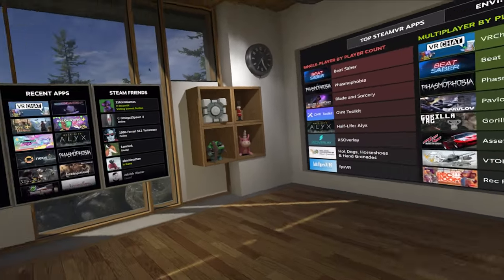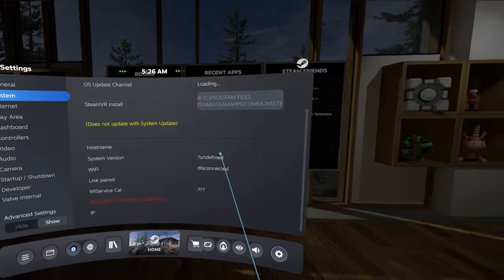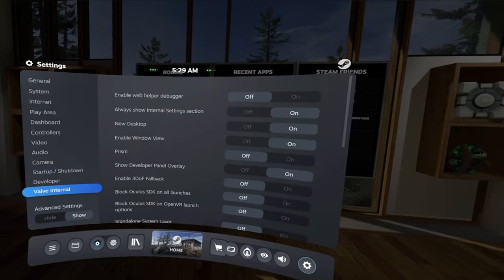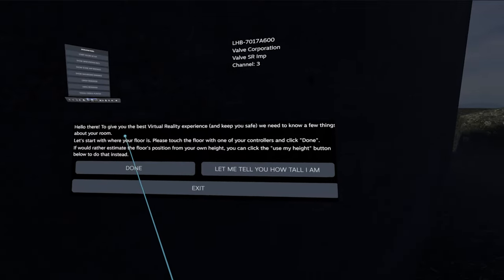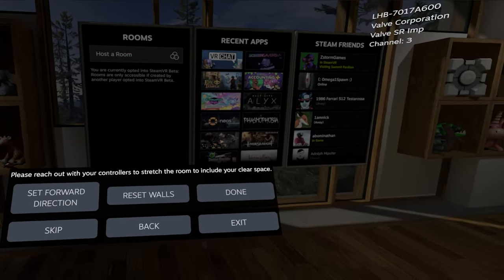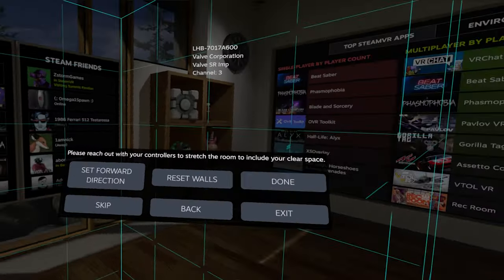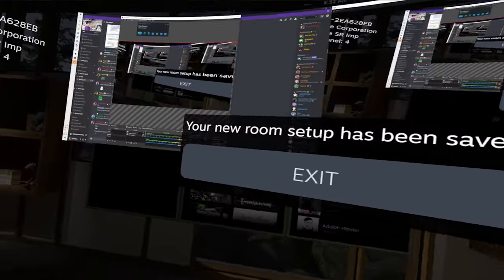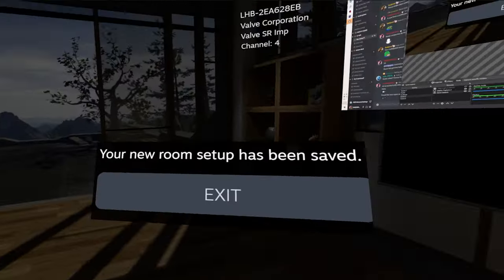NEW Steam VR Room Setup and MORE!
we be doin' a little more digging

0:00 System Settings
0:50 Internet Settings
1:30 Valve Internal Dev Overlay
1:58 New Room Setup
4:05 Theater mode